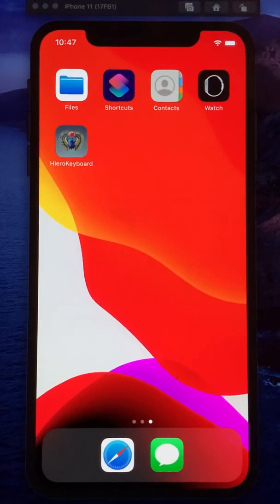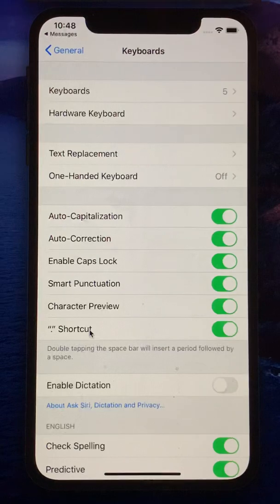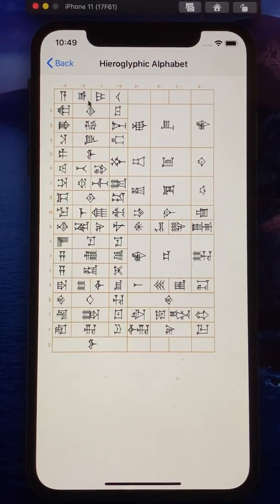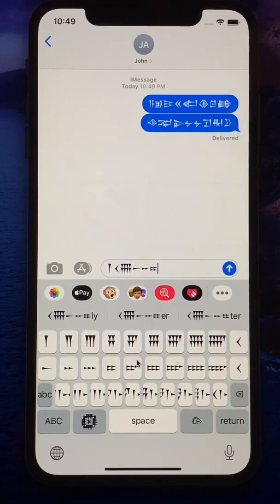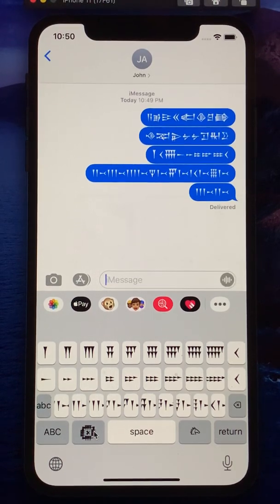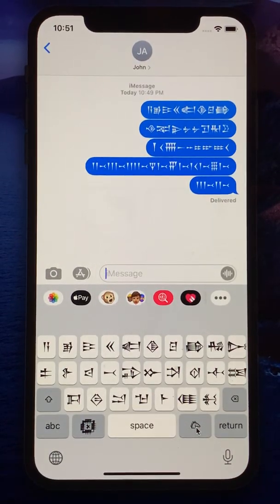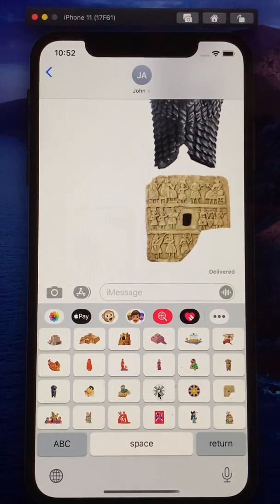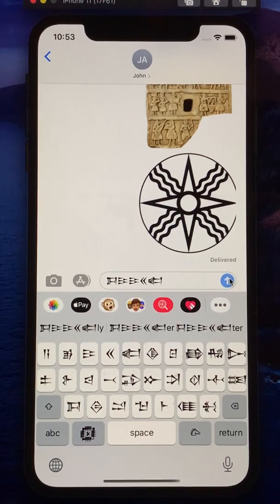SumerKeyboard is on the AppStore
Hello Egyptology lovers,

It 3 days to compile this application since I had already built the HieroKeyboard. Now, it can be enjoyable and easy to use. This video will take you through the step-by-step of downloading and installing the application from the App Store, as well as, functionality and usage. *Now depending on your device, the Mesopotamian emojis function may not be available.

The app is only for 0.99$ (a cup of coffee ☕️) and depending on the sales, it will help me to develop a PlayStore App. The sales will also help me to develop a Hieratic and Demotic Keyboard as well.